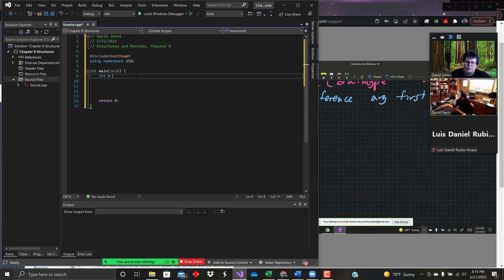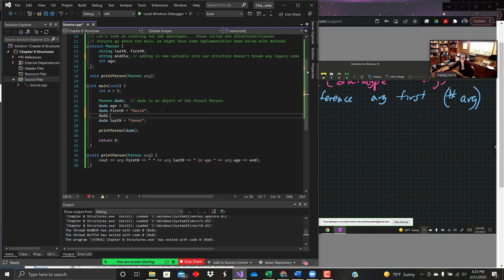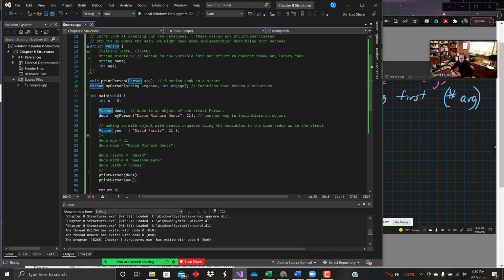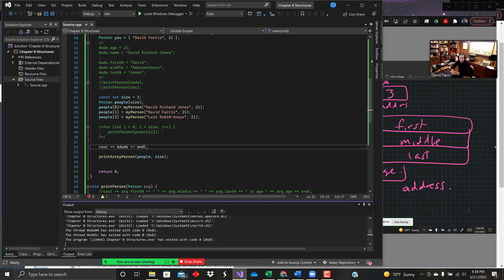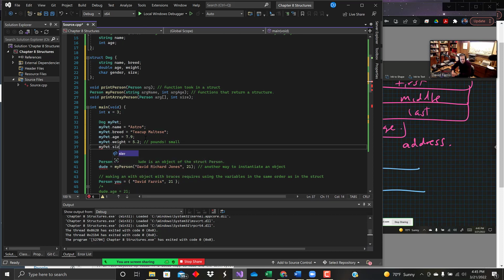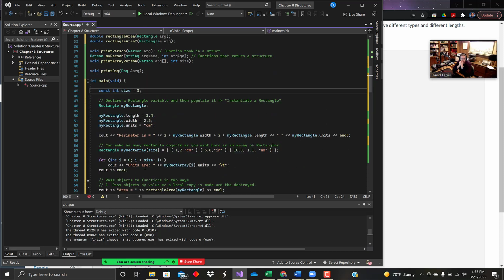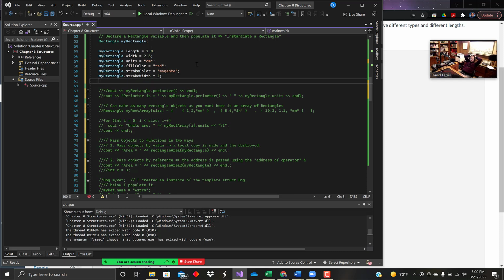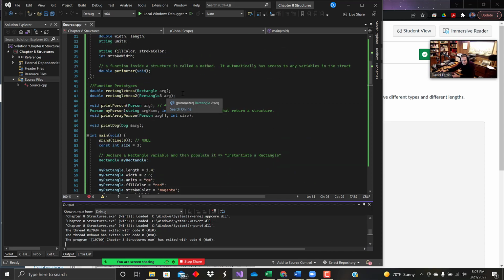CSCI 1: Intro to Programming C++ Chapter 8: Structures and Methods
Here we illustrate how to use Struct and methods within them.  We'll show passing them into a function, returning them from a function, using the dot operator to access their components, making an array of them, using them with pointers, and more.

Next lesson we'll start a project from start to finish and try to show the reasoning process for what we pick.